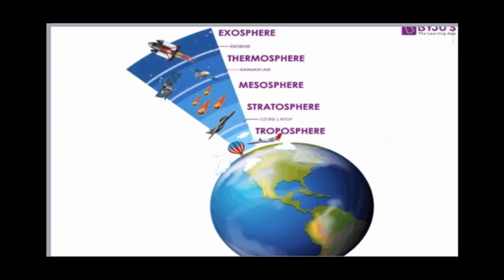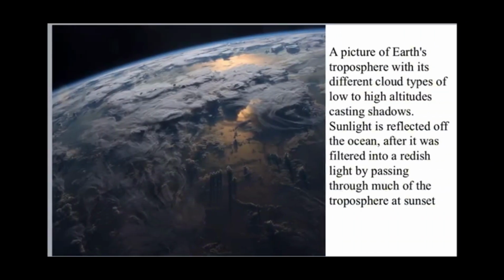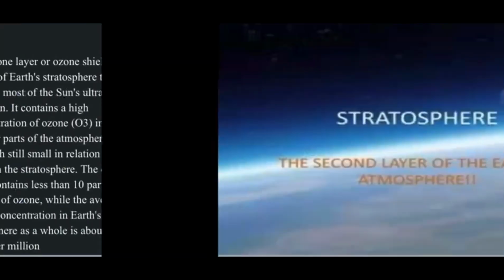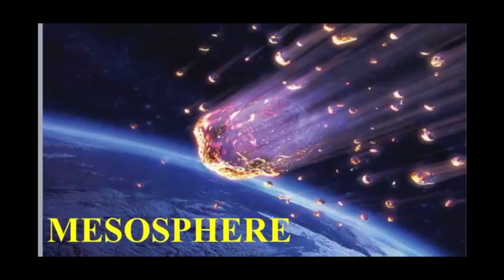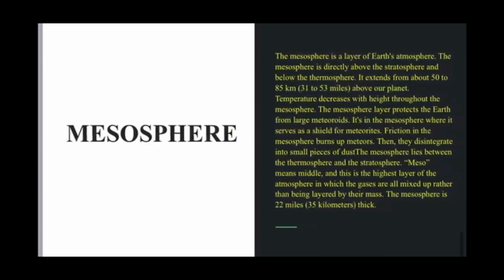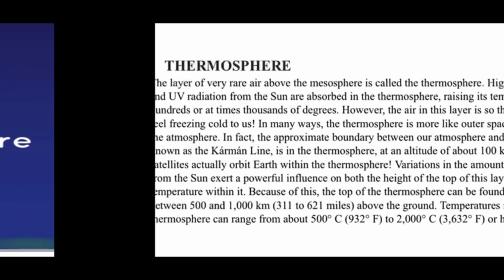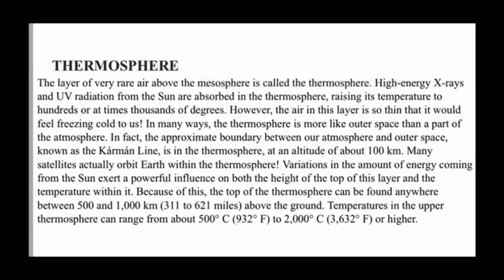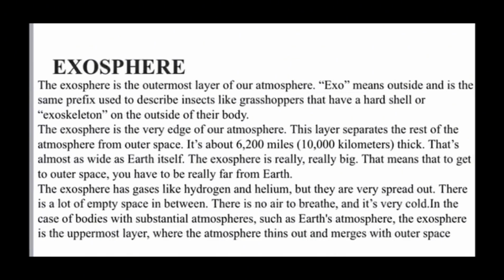Sahil Nakhwa (Geography)